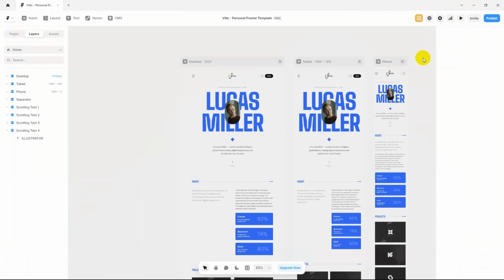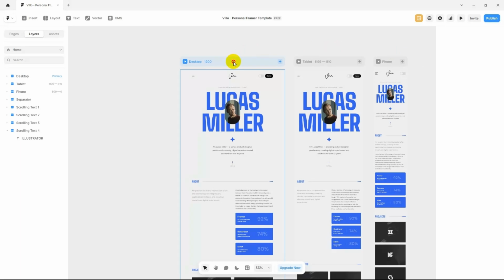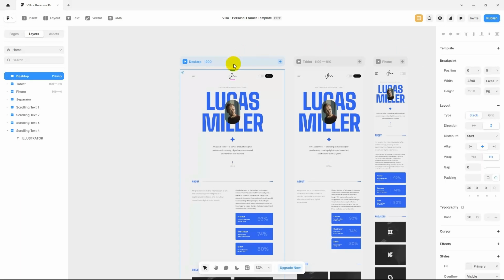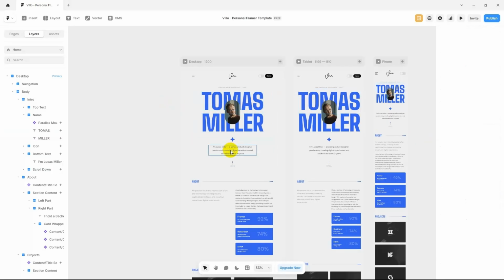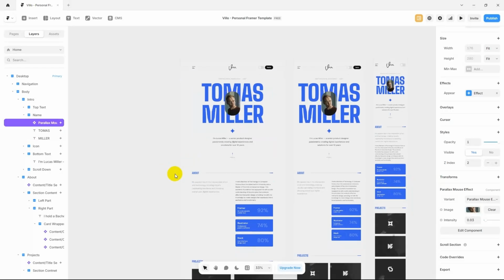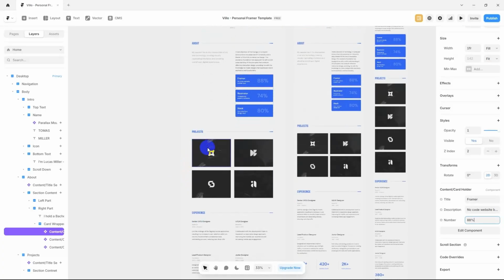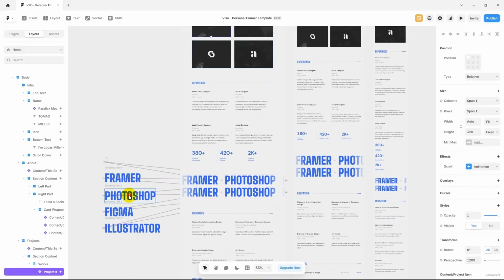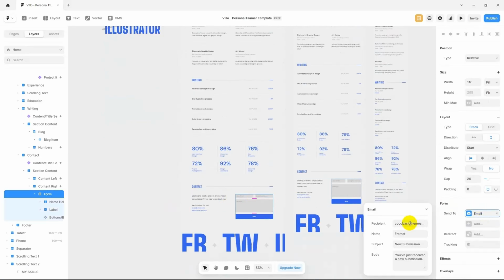Content Setup Guide for Villo - Free Personal Framer Template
Video tutorial how to setup content in Villo - Free Personal Framer Template